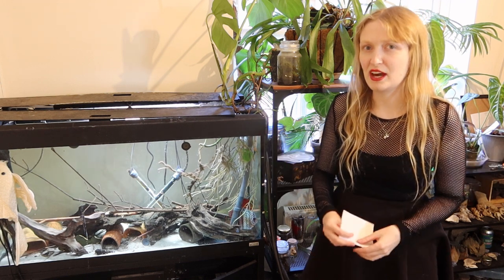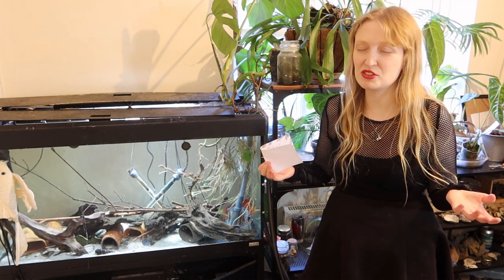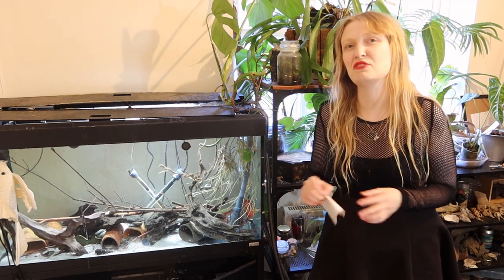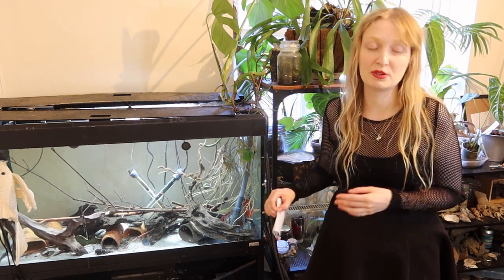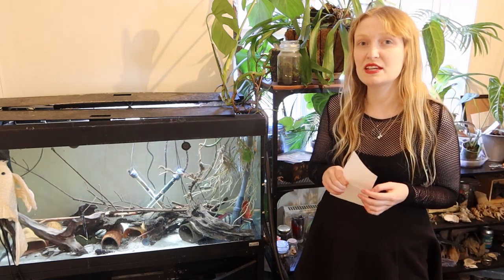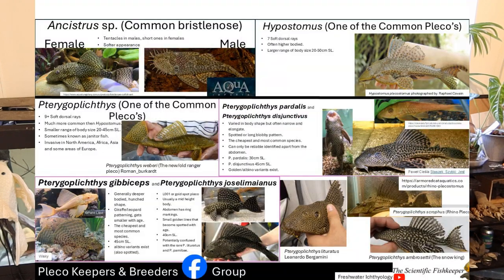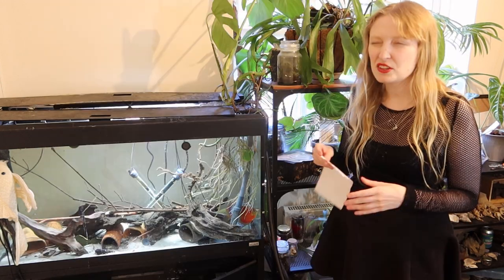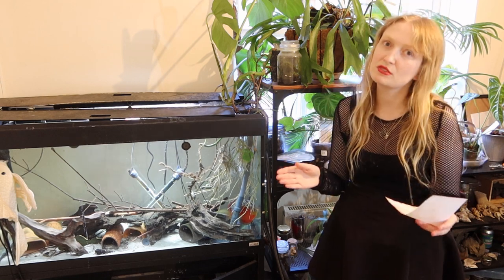The Common Pleco, Friend or Pest? - Pterygoplichthys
The common pleco, Pterygoplichthys and Hypostomus has long been disliked as an aquarium fish fish regardless of their adaptability and algae eating abilities. They are beautiful long lived fishes with fascinating behaviours and diversity of colouration that would suit many a fishkeeper. Sometimes a variety of names are given to sell this genus of fishes such as sailfin, gold spot and ranger pleco yet they are beautiful and rare in their own right.

References:
Pelster, B., Wood, C. M., & Val, A. L. (2025). Oxygen consumption from air and water, ammonia and urea‐N excretion, and Na+ fluxes during progressive aquatic hypoxia in Amazonian armoured catfish Pterygoplichthys gibbiceps and Pterygoplichthys pardalis. Journal of Fish Biology.